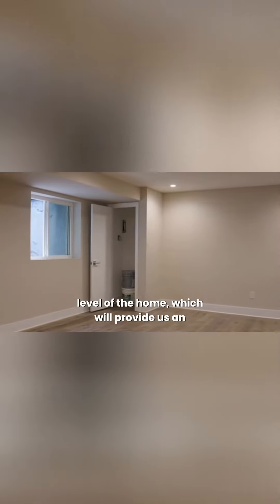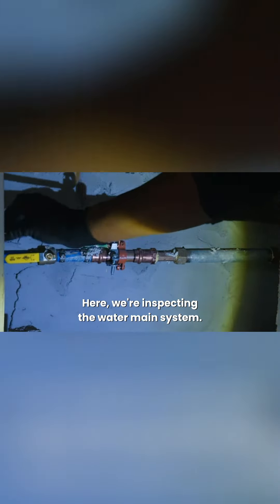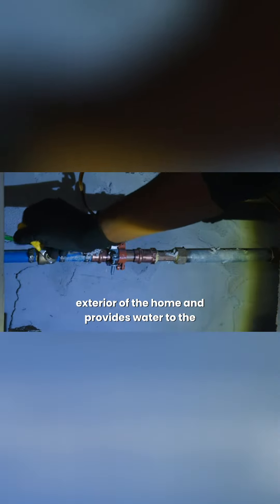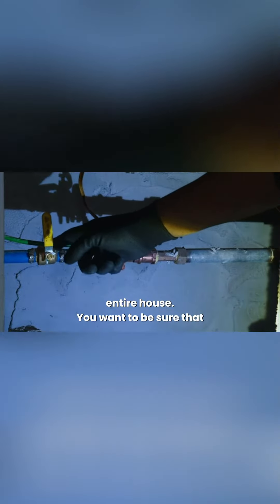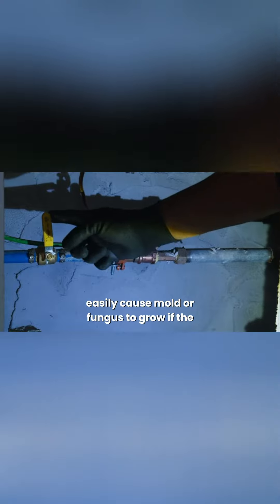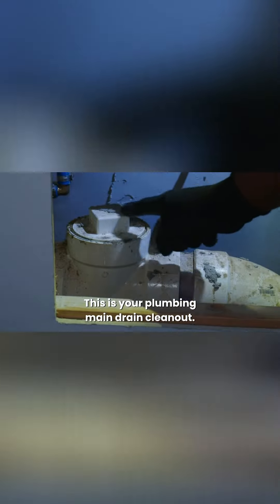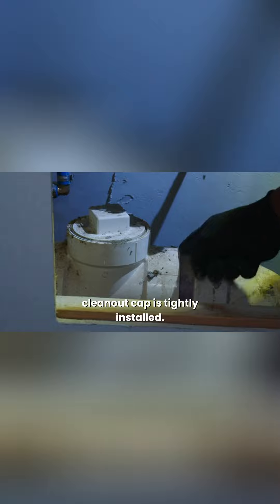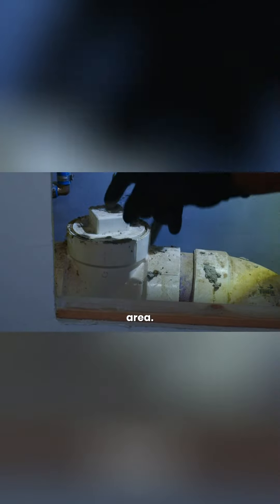How to Inspect Basements?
🏠 Exploring the Depths: A Basement Inspection Guide 🕵️‍♀️💡

Tired of experiencing frequent Water Damages, Leaks, and Mold?
We made this book especially for Homebuyers like YOU!

We serve Philadelphia and Miami areas!

150 Monument Road, Suite 207, Bala Cynwyd, PA 19004